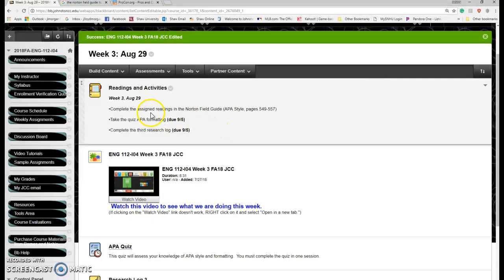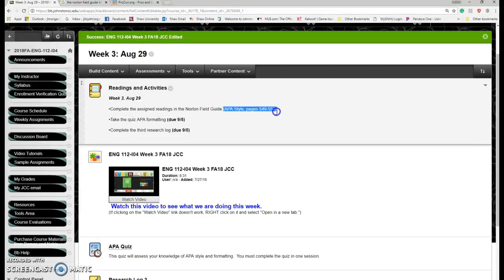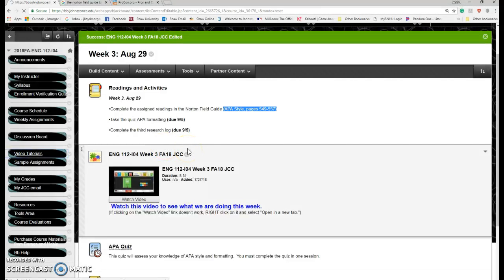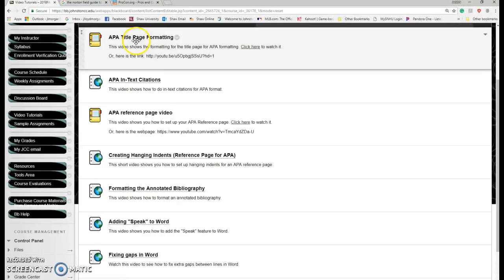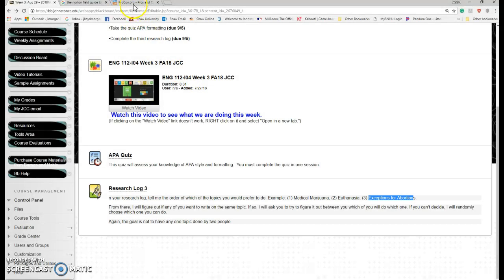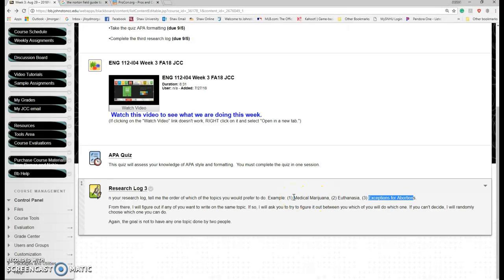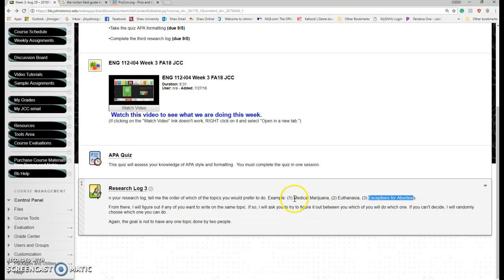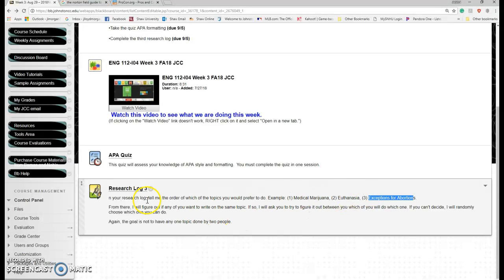ENG 112-I04 Week 3 FA18 JCC